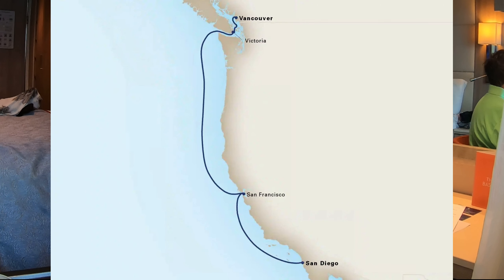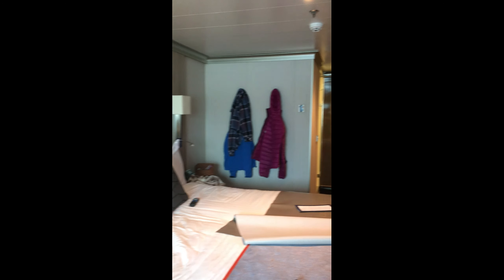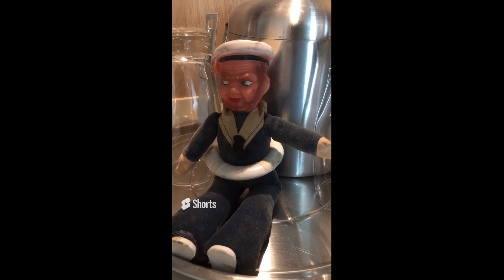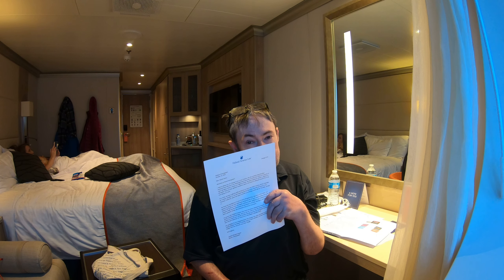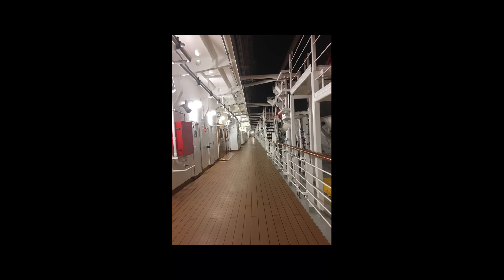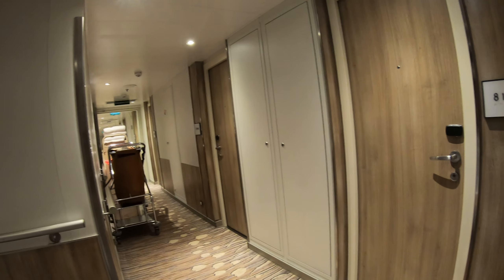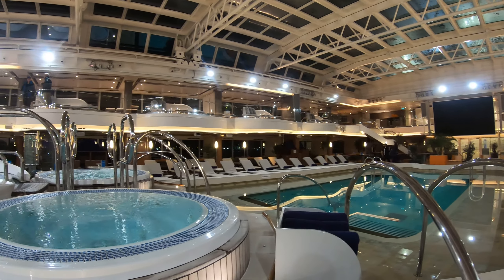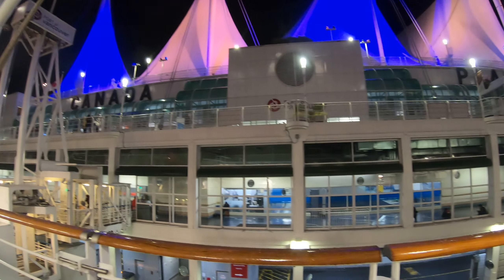Pacific Coastal Cruise | Koningsdam Cruise Vlog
In this cruise vlog, we'll be cruising on the Pacific Coastal Cruise on the Koningsdam! This is a 5-day cruise that sails from Vancouver, Canada to Seattle, Washington. Along the way, we'll be stopping in several ports, including Victoria, British Columbia; San Francisco, California; and Vancouver, British Columbia.

In this cruise vlog, we'll be sharing our experience on the cruise and giving you tips on what to expect. We'll also be giving you a tour of the ship and talking about the amenities and attractions on board. We hope you enjoy our cruise vlog and take some of the tips we share with you when you're planning your next cruise!

The music is from YOUTUBEand the song is CHASING DOWN A VISION BY BAIL BONDS

📺 TubeBuddy helps content creators save time and grow their channels